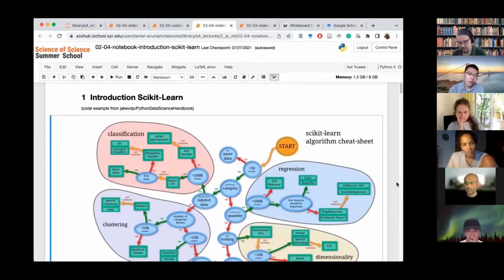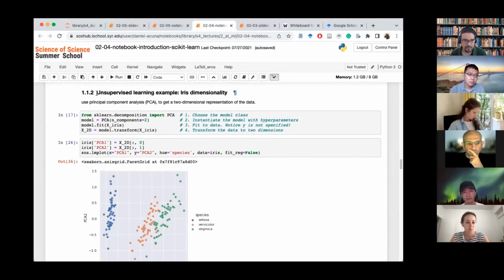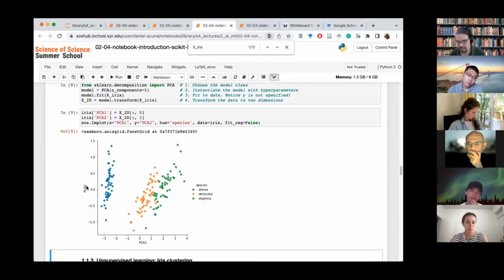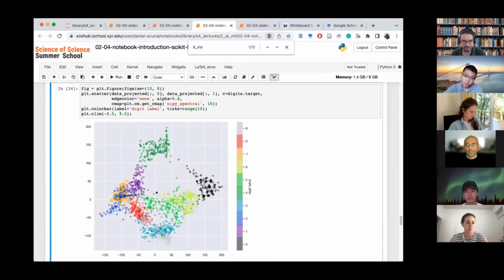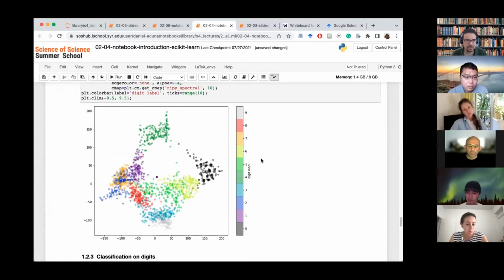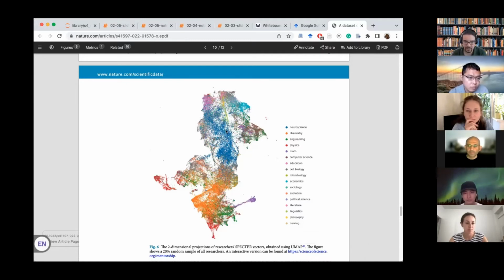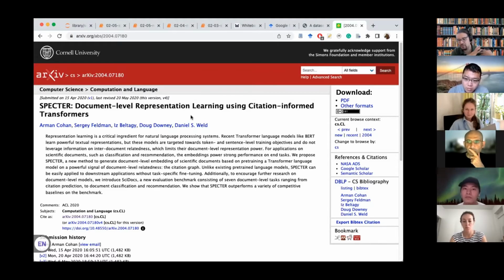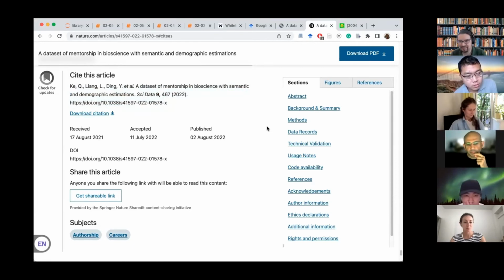Intro to scikit learning